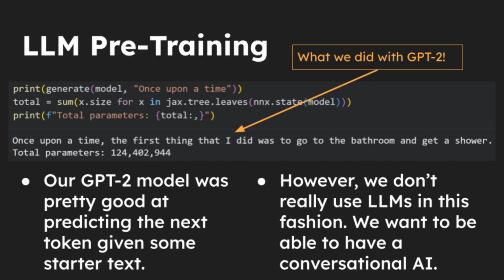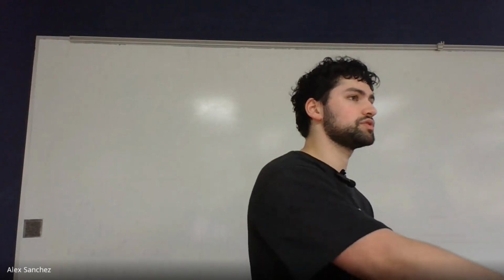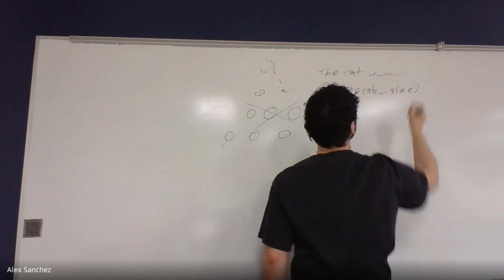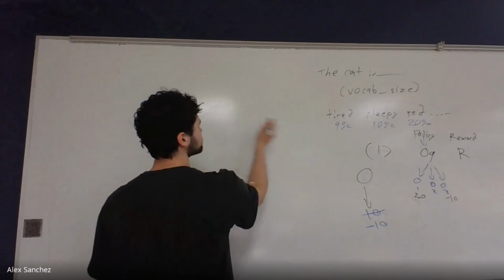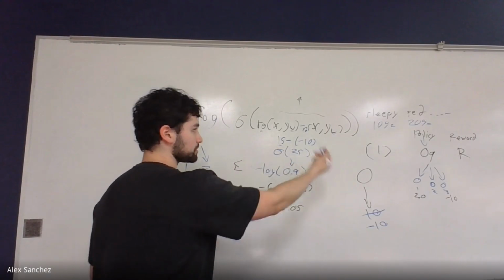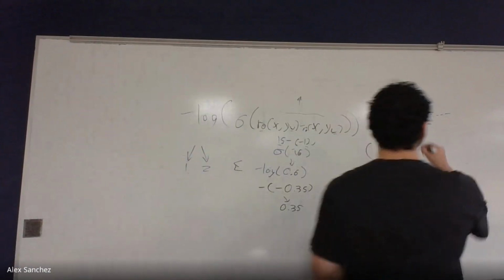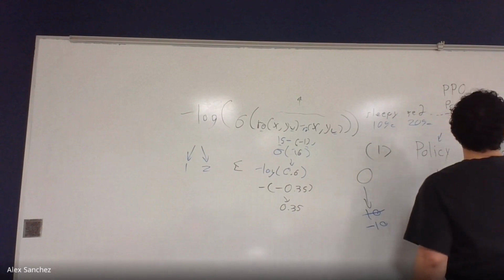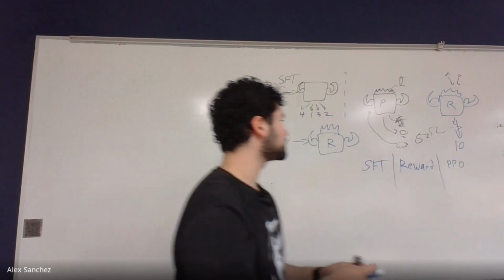INIT AI Guild Spring 2026: Post-Training an LLM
Building a GPT-2 model from scratch was an awesome project! But how can we transition from a model that simply finishes sentences to a model that actually responds and answers your questions?

​Join us as we dive into the world of Post-Training! We'll explore the pipeline that transforms a base model into a chatbot, including techniques like Supervised Fine-Tuning and Reinforcement Learning with Human Feedback!